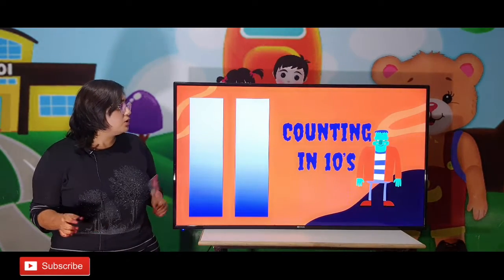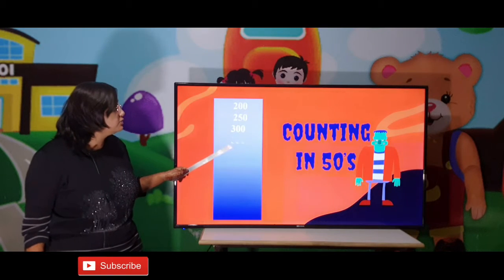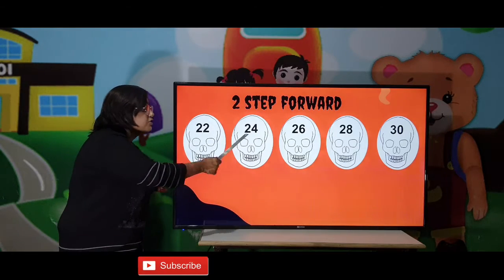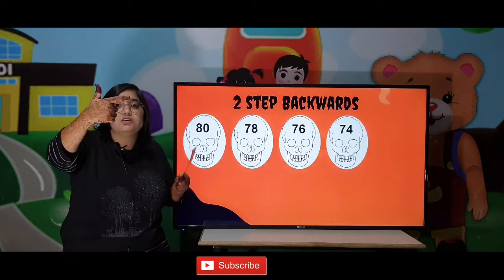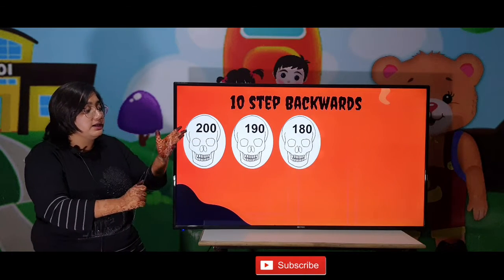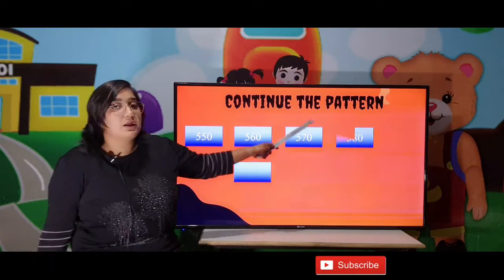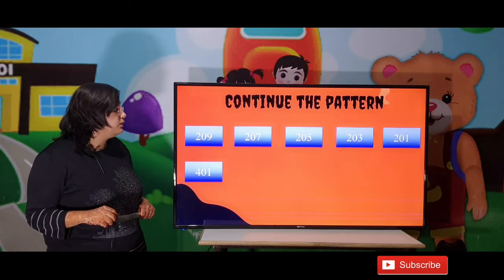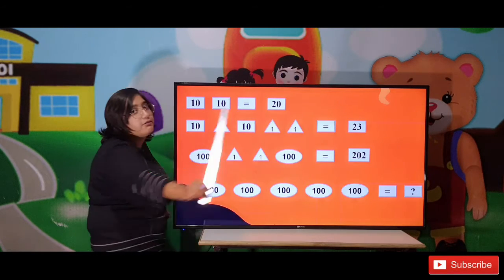Fun with numbers part 2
Understanding counting and patterns.